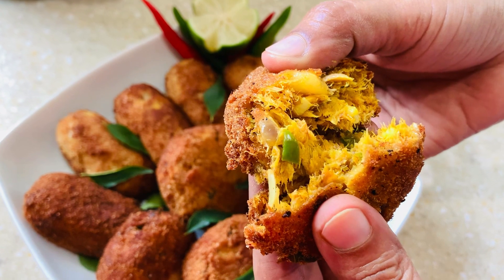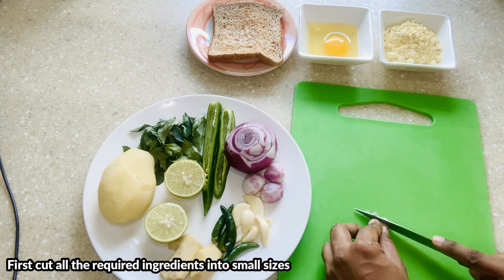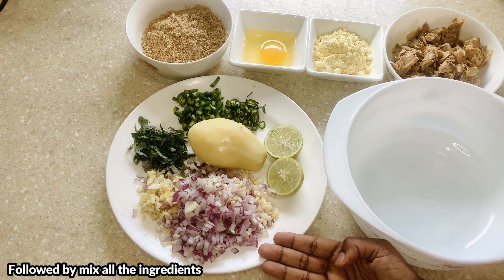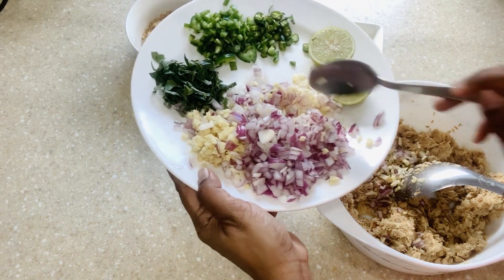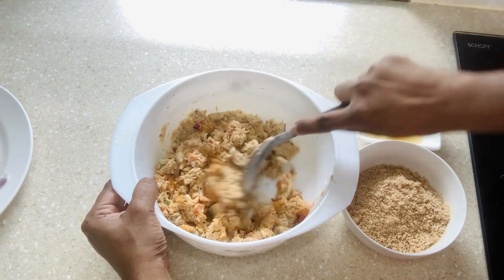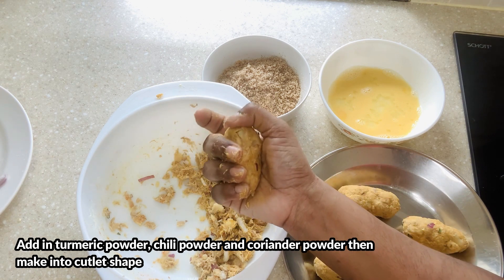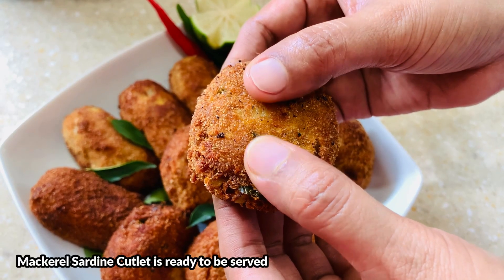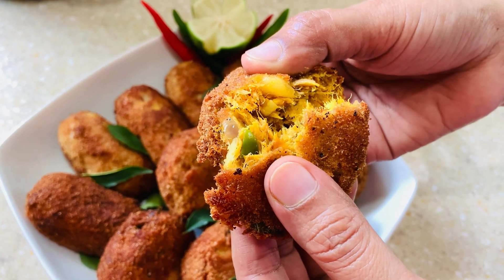How To Make Sardine Mackerel Cutlet | Fish Cutlet in English | Ayam Brand | Must Try!!!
Resipi akan dicatat sebentar lagi
Joy Kitchen Joy